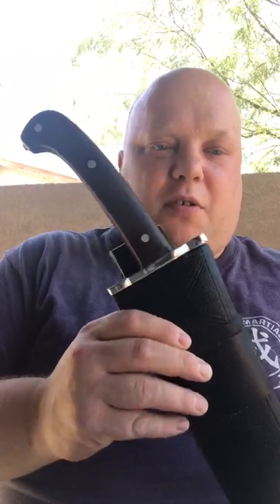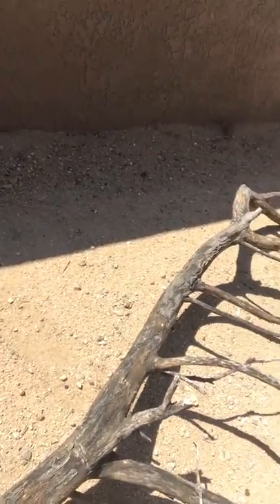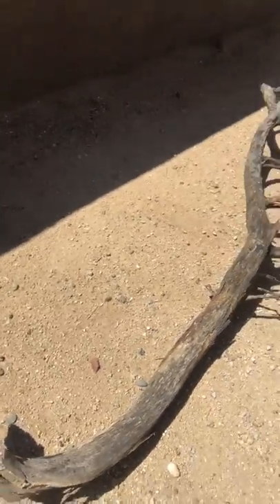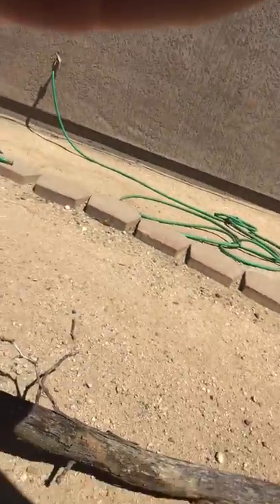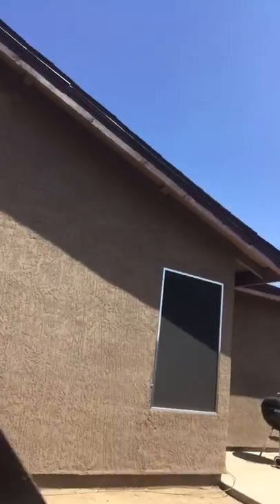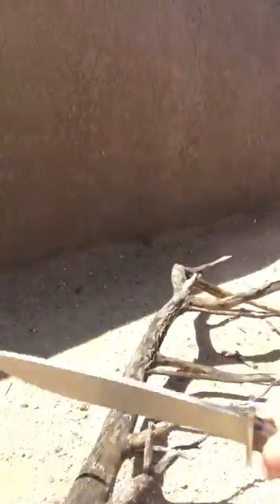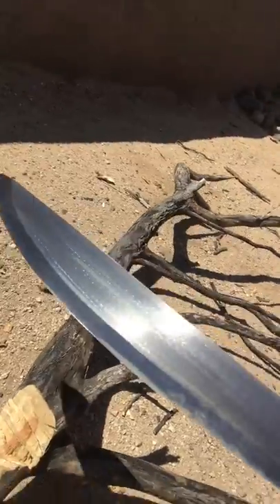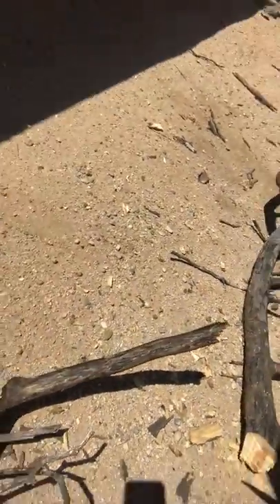Testing the 1909 Bolo Knife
In this video I do my first testing  with them the Bolo knife I had done a review on a few months ago. Sorry about the camera moving I amber still only using my phone to record so again sorry about the bad angles, I will improve this with time.